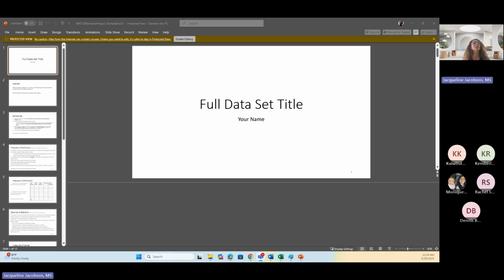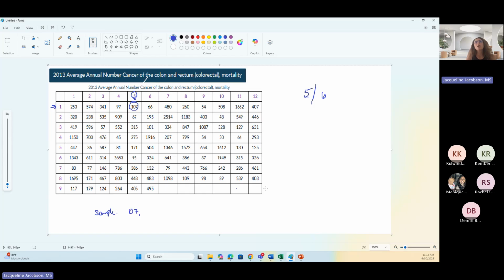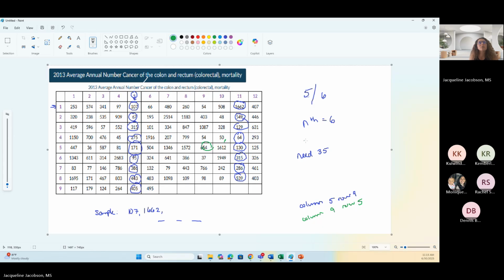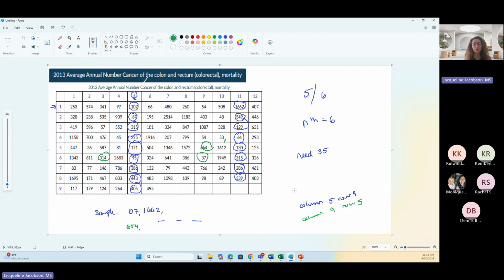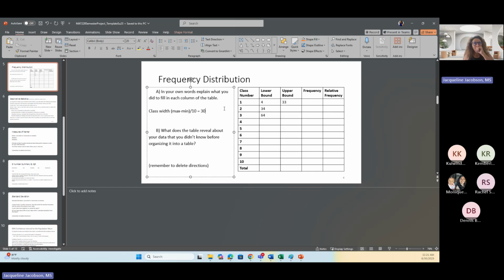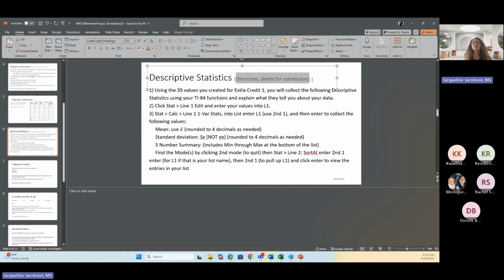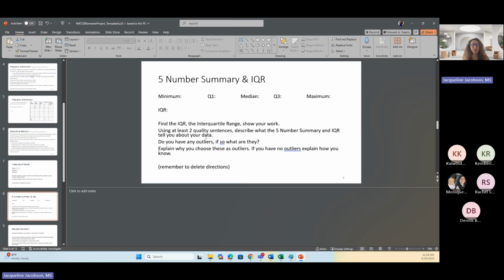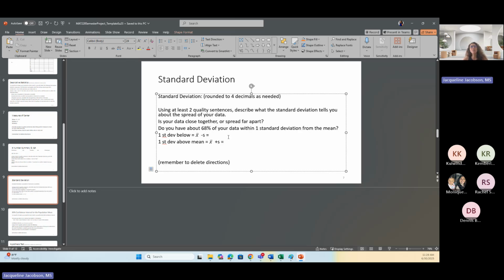Nightingale | Project Parts 1-3 Support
TEACHING PHILOSOPHY